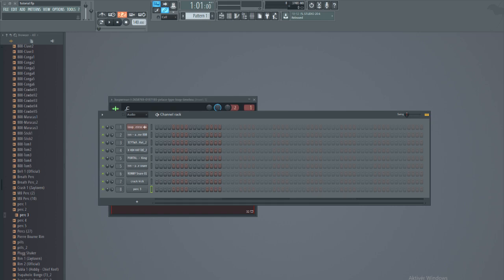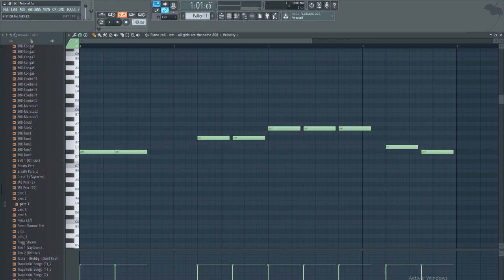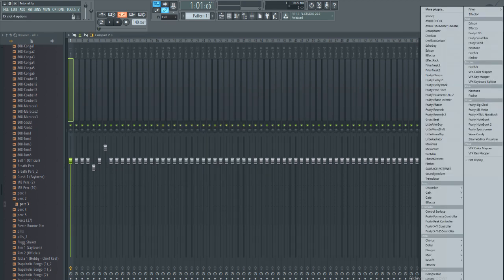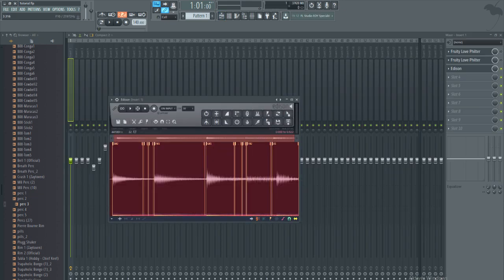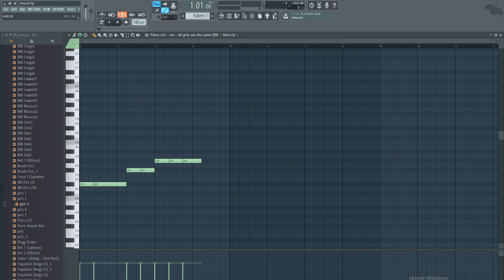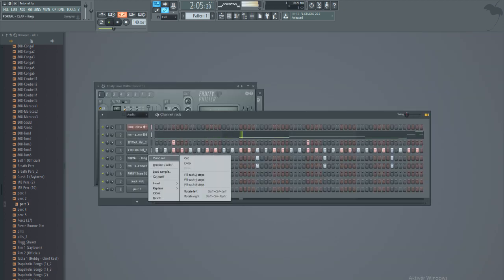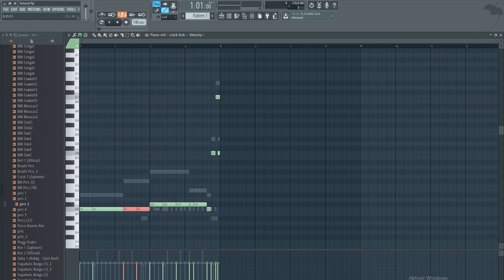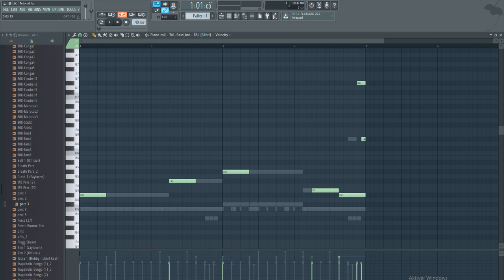How to find the bass note in your sample 🔥🔥 | FL STUDIO Tutorial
In this video, I'll show you how to find the root/bass note of your sample in Fl Studio, using a new technique that I haven't seen many people use.

💰DM on Instagram to buy beats!💰